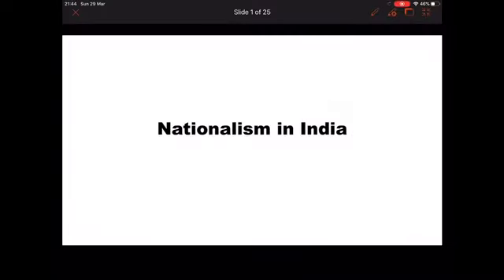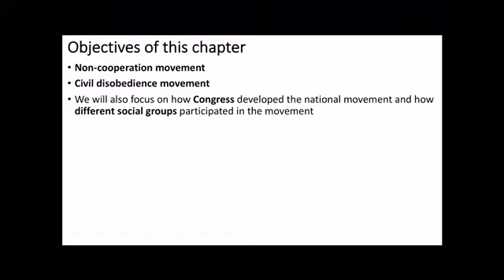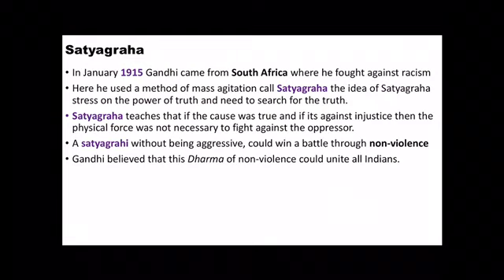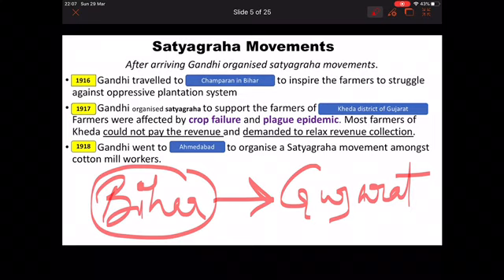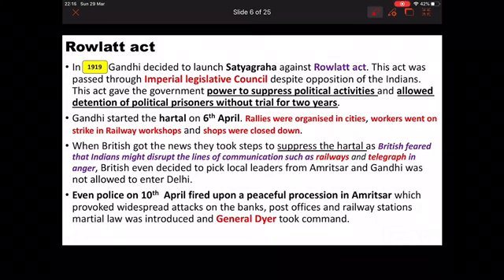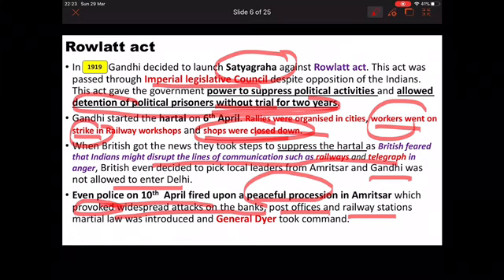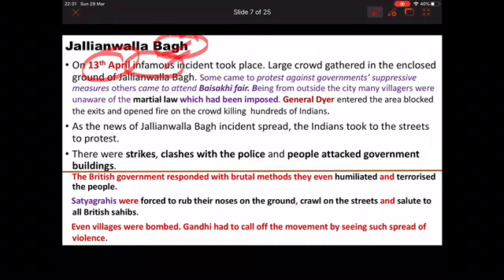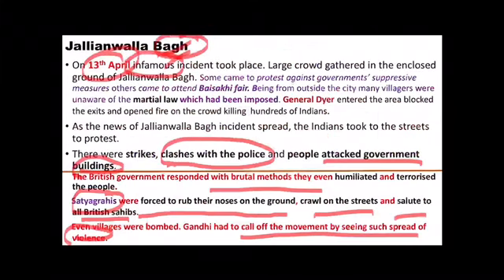Nationalism in India (CBSE Syllabus) by Ratul Sarkar, Himalayan Institute of Education and Research